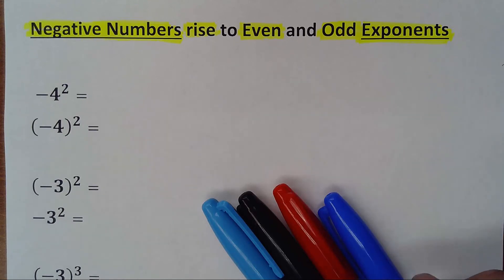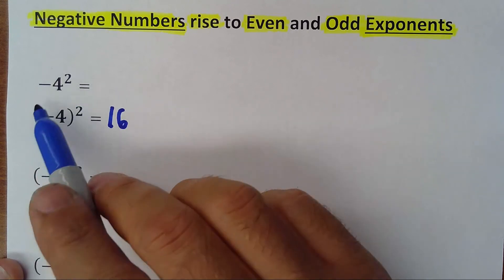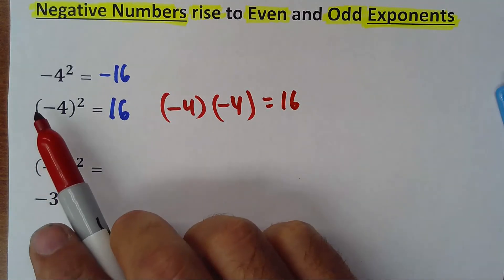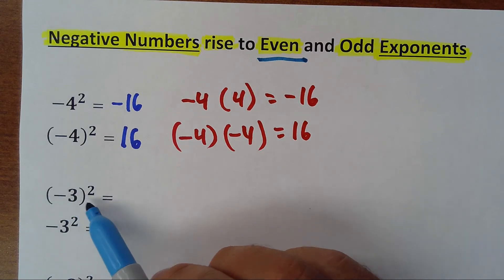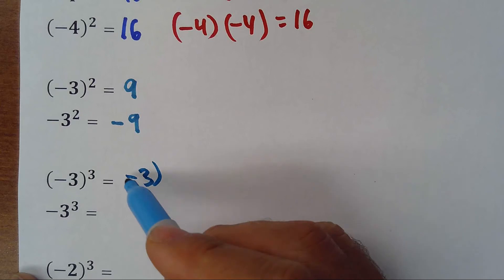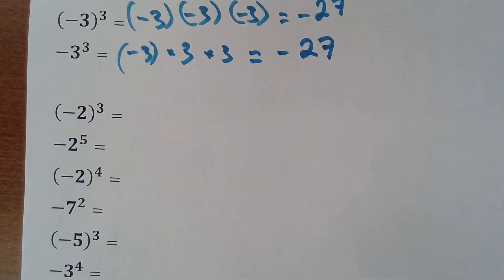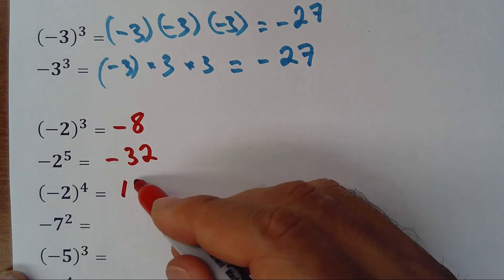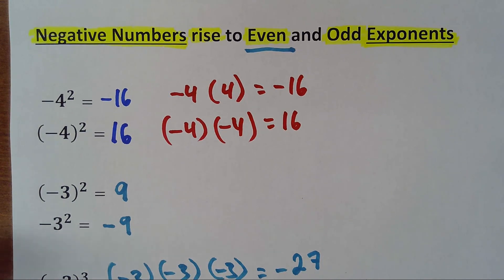GED Math Lesson 24 / ☑️ Negative Numbers rise to Even and Odd Powers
Negative numbers rise to even powers

GED Math Lesson 16
Very easy explanation when a number is raise to a negative exponents but the case with and without parenthesis. You can use this video as a worksheet because it has some exercises at the end.